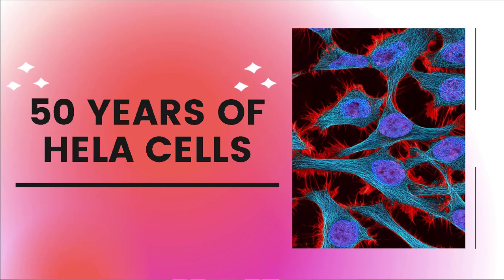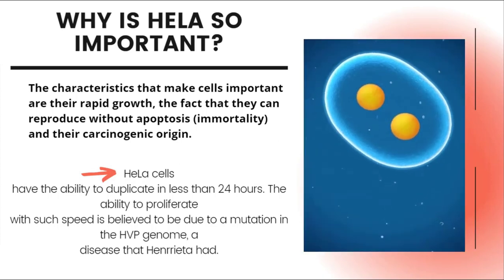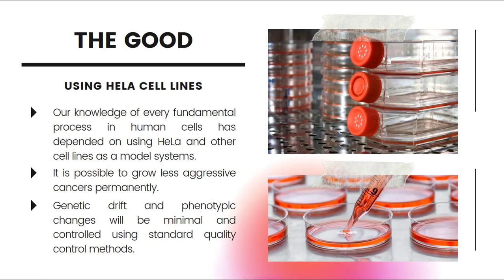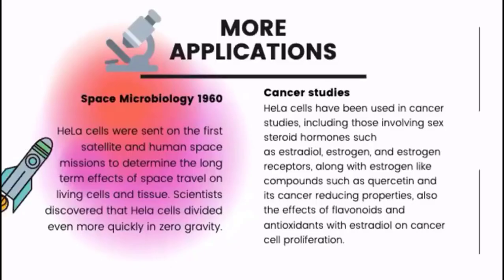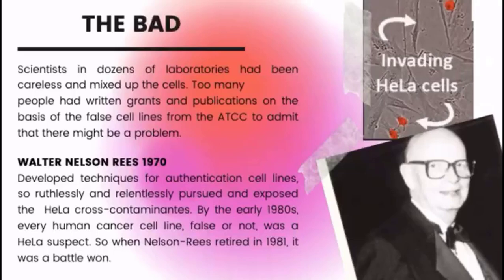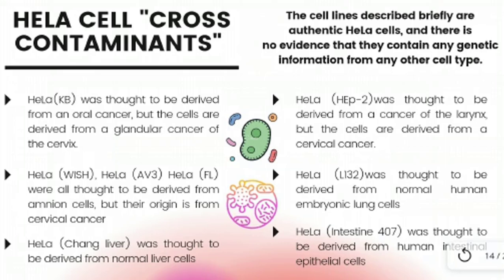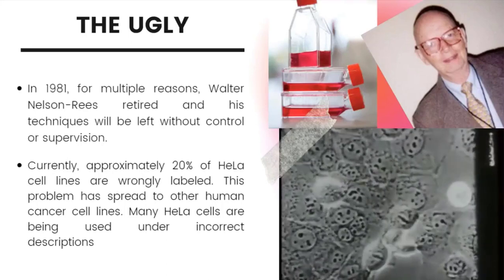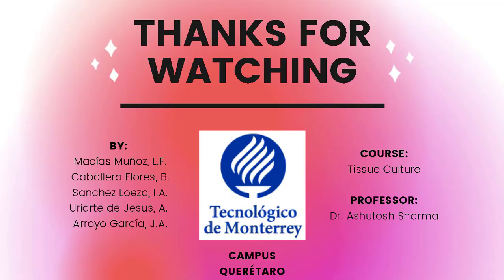HELA Cell Lines: The Good, The Bad and The Ugly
Learn about Hela Cell Lines.
This presentation is based on the review published by John R. Masters in Nature 2002 and has been prepared by the students of ITESM.